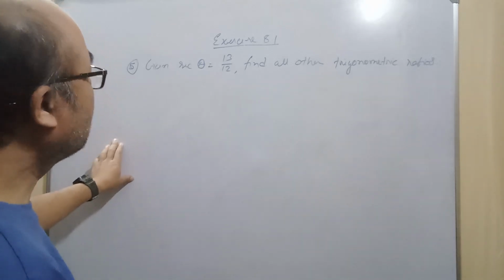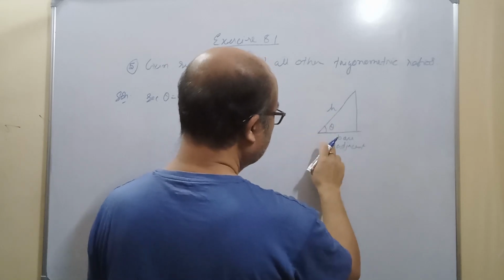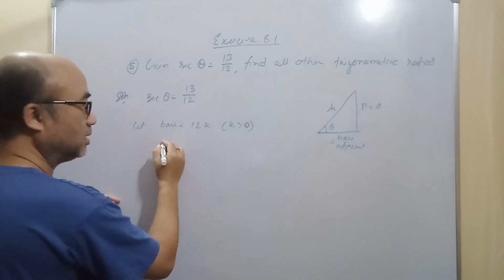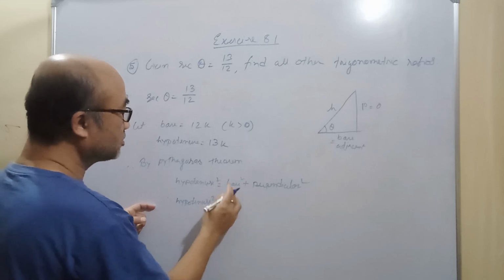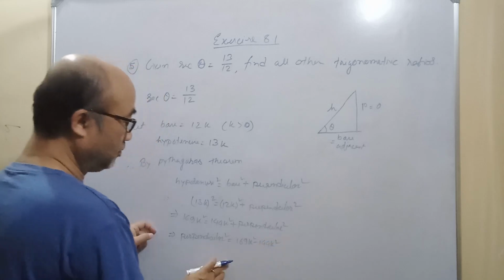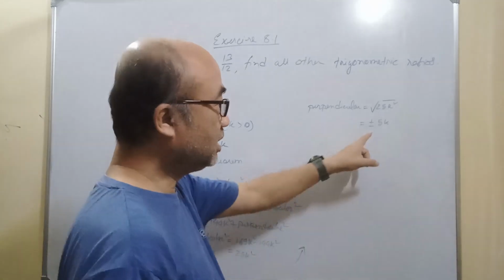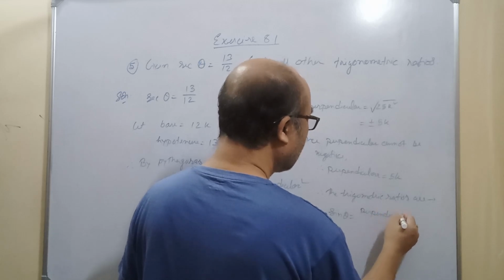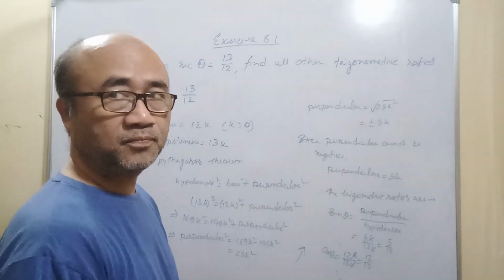Class 10 Trigonometry, Exercise 8.1, Question 5 | CBSE Maths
📄 Description (SEO + student-friendly)
In this video, we solve Class 10 Maths NCERT Exercise 8.1 Question 5 step by step.

I have explained each step in a simple and easy way so that beginners can understand clearly.

📌 Topics Covered:
- Trigonometric Identities
- Simplification techniques
- Step-by-step explanation